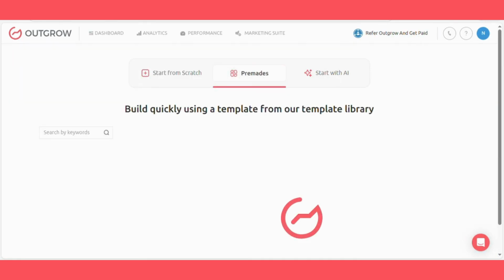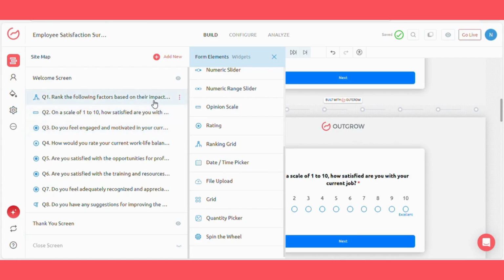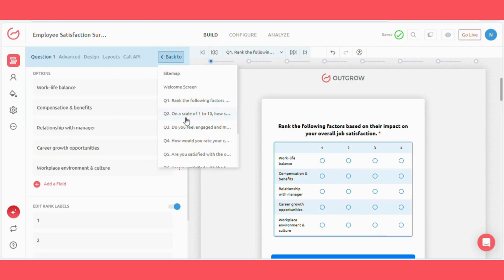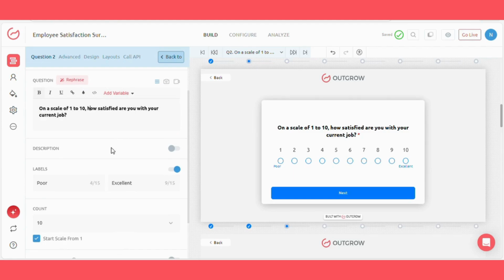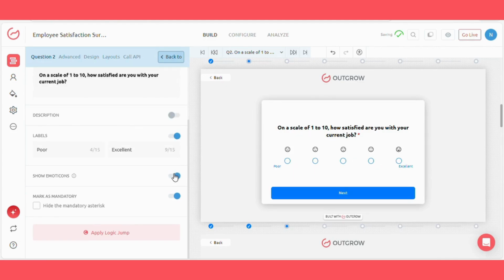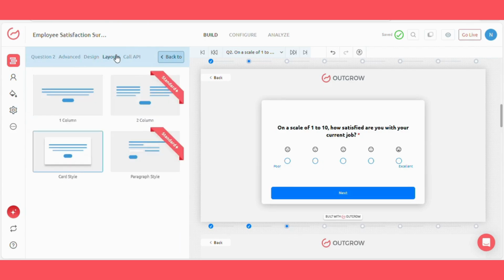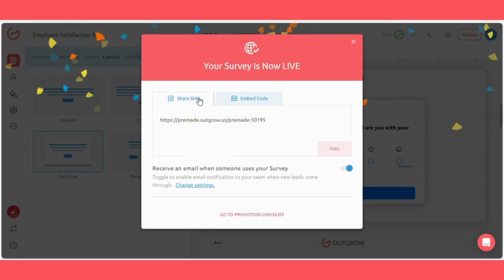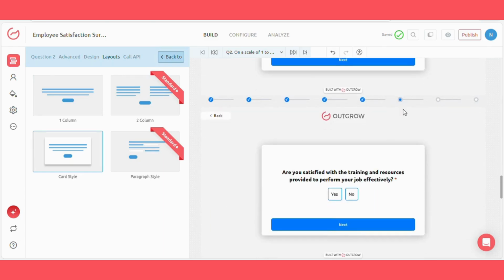Opinion Scale & Ranking Grids for Faster Surveys in Outgrow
Learn how to create faster, cleaner, and more engaging surveys in Outgrow using Opinion Scale and Ranking Grid question types. In this tutorial, we walk you step-by-step through setting up grouped scale questions, customizing labels, improving mobile experience, and integrating survey responses with your CRM. Perfect for marketers, product teams, and anyone looking to boost survey completion rates with smarter question formats.

In this video, you’ll learn how to:

• Use Opinion Scale and Ranking Grid questions to reduce survey fatigue and collect responses faster
• Customize scales, labels, emotions, and layouts to match your brand and survey goals
• Preview, integrate with your CRM, and publish your Outgrow survey with confidence